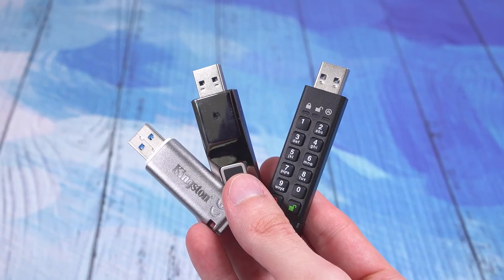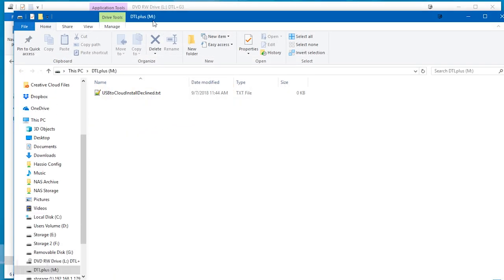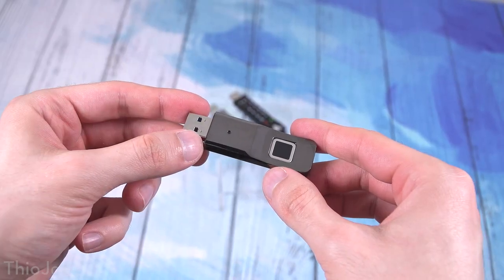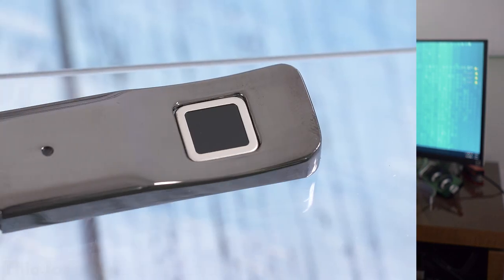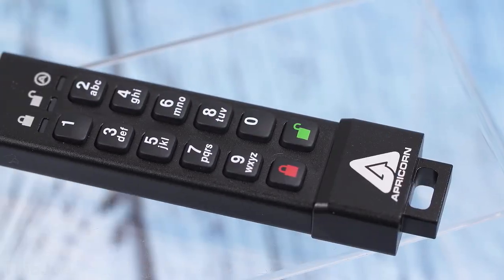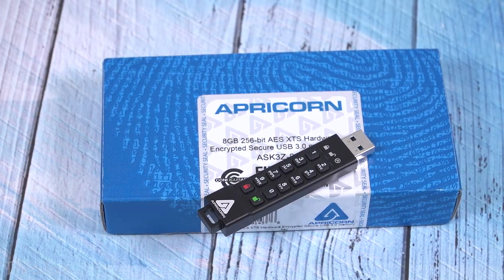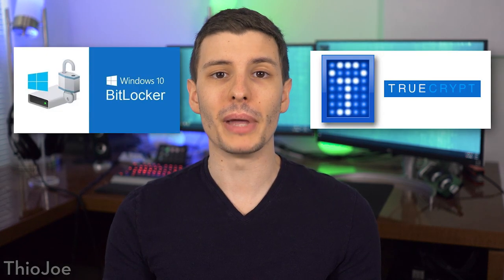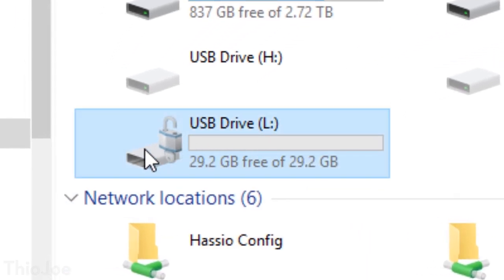Should You Get an Encrypted USB Drive?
What are the different kinds of encrypted USB drives out there?

Kingston DataTraveler ⇨
Apricorn Aegis ⇨
Aspoir Fingerprint USB ⇨

There are several types of encrypted USB flash drives on the market. In this video we go over three from Amazon. One is from Kingston and requires a password, one has a fingerprint sensor, and a third has a built in keypad to unlock before even plugging in the thumb drive. The encryption is different for each encrypted flash drive, but each has other advantages and disadvantages.